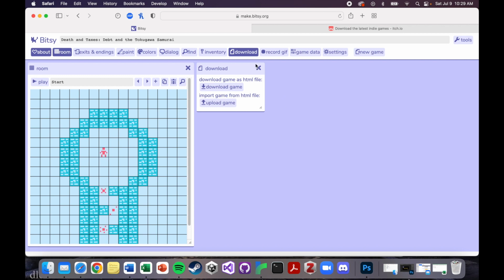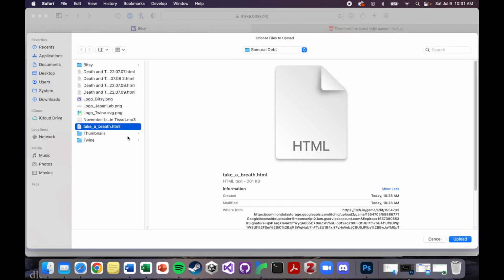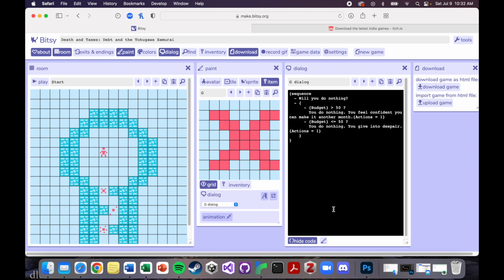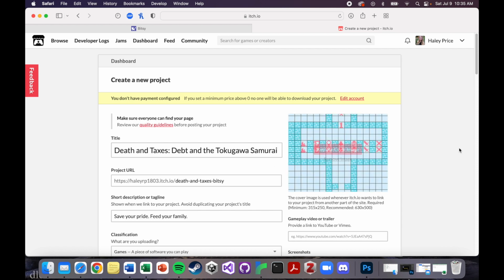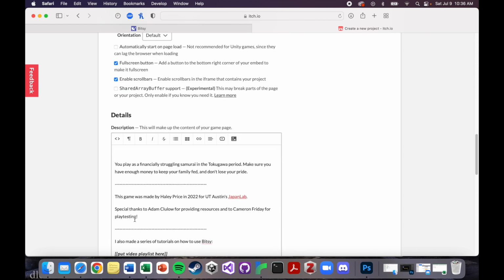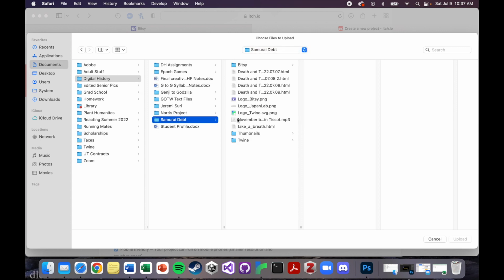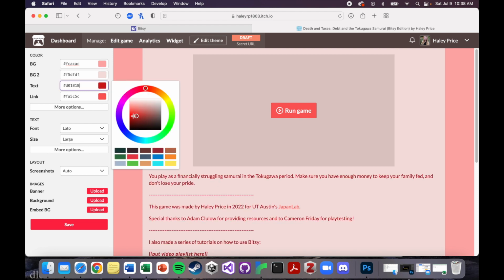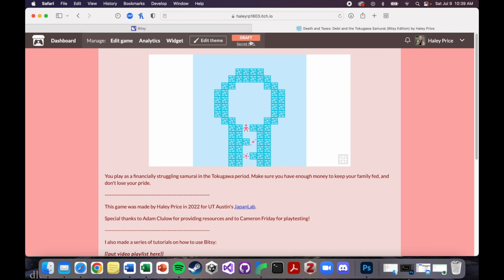Importing and Exporting Games | Bitsy Tutorials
In this video, you will learn how to import and export Bitsy games as well as how to publish one of your games on Itch.io.

This video was made by Haley Price for UT's JapanLab.